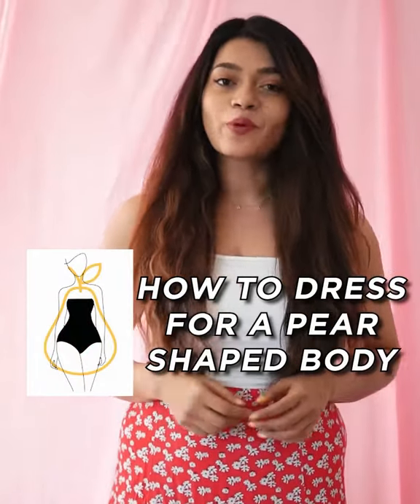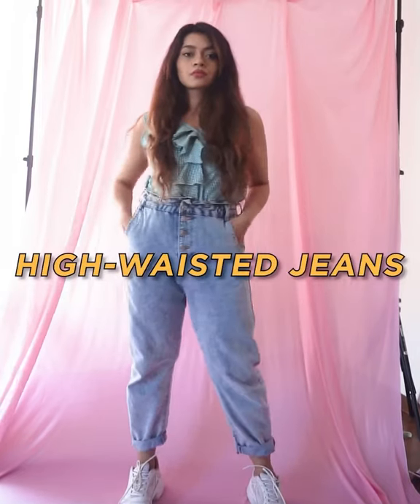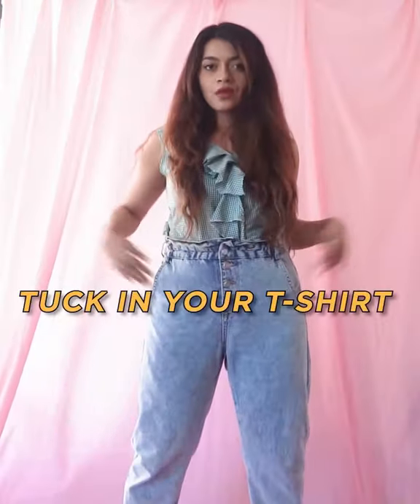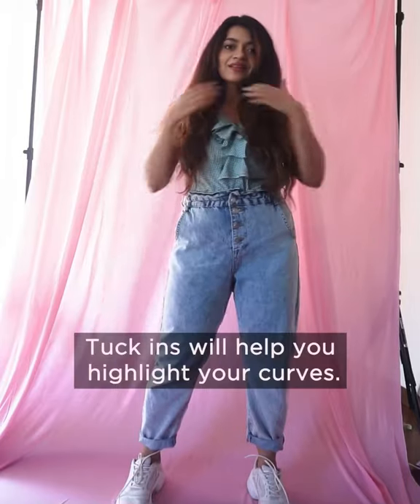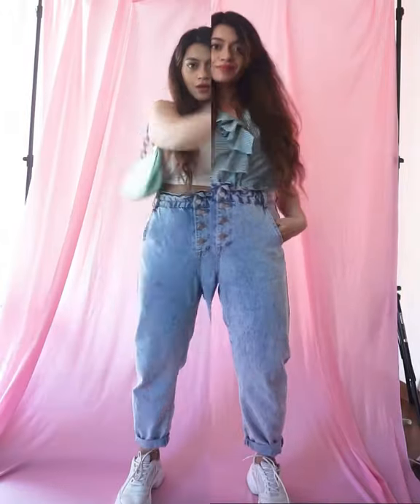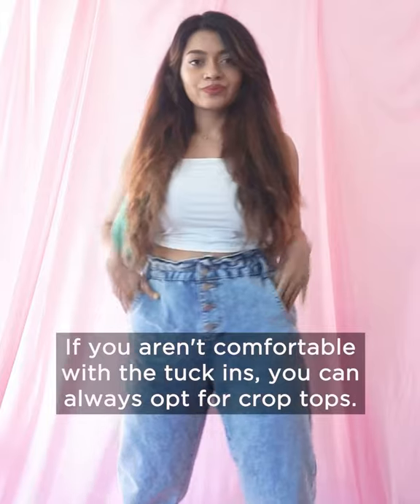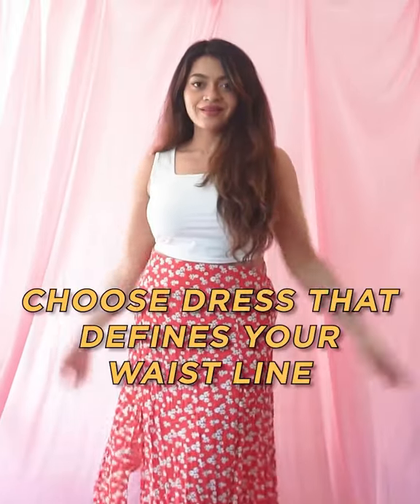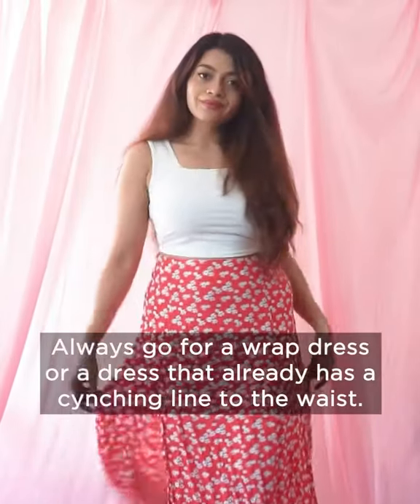What to wear - Pear shaped body